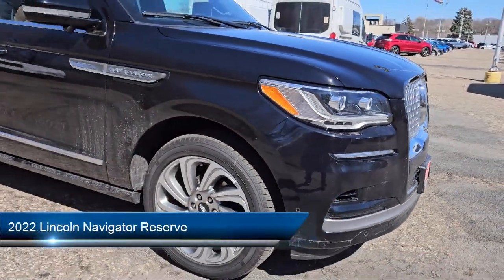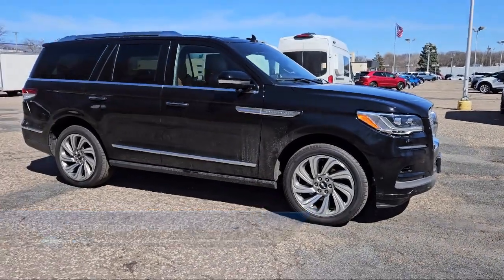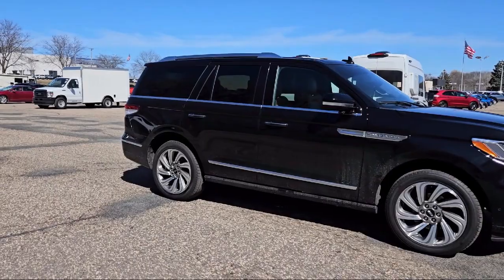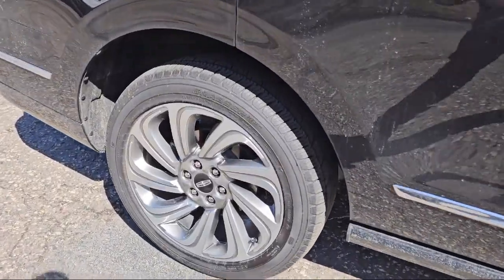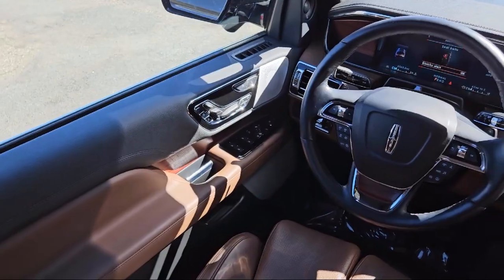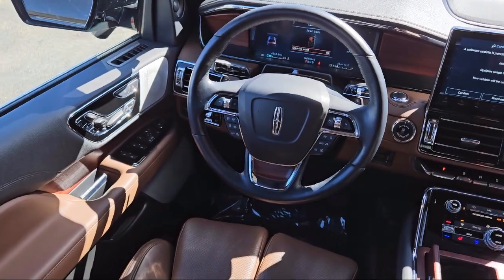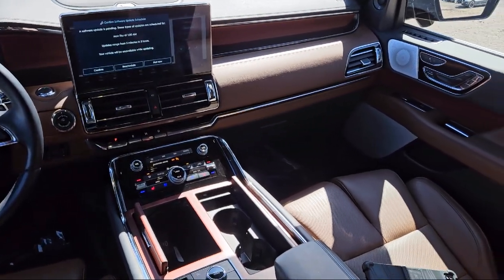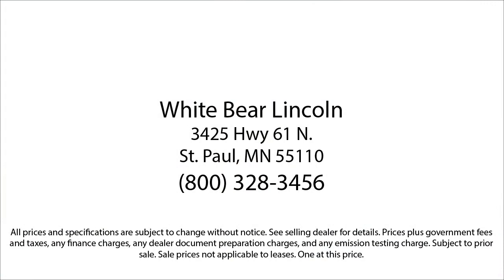2022 Lincoln Navigator Reserve White Bear Lake Vadnais Heights Saint Paul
2022 Lincoln Navigator Reserve Stock Number: P31155A Vin:5LMJJ2LT3NEL17597.